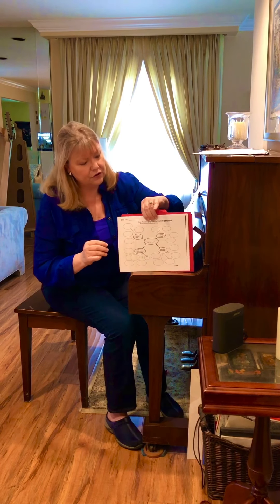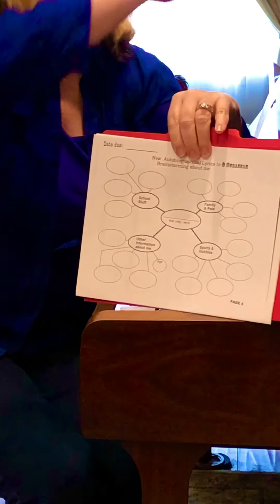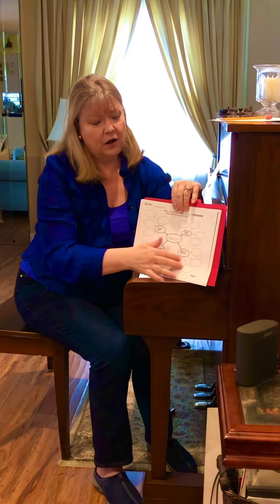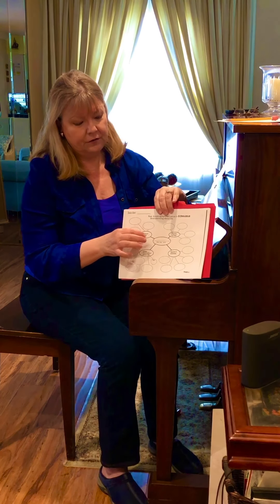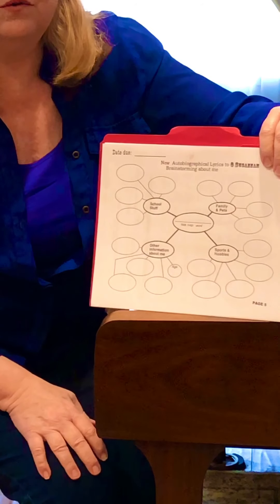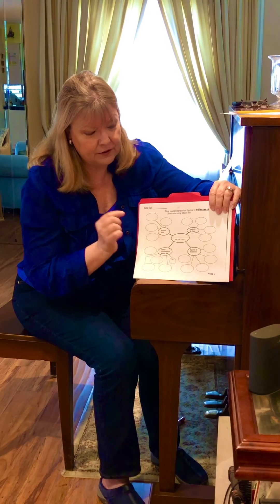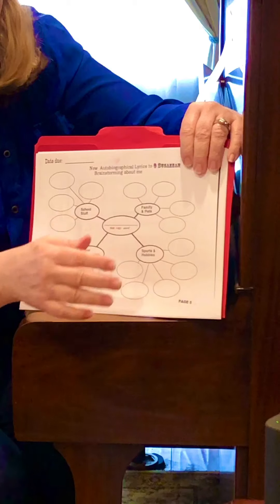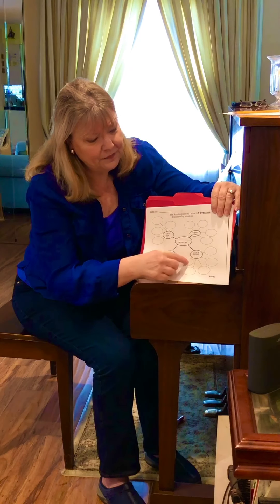Mrs. Taweel Grade 4. Lyric Lesson 1